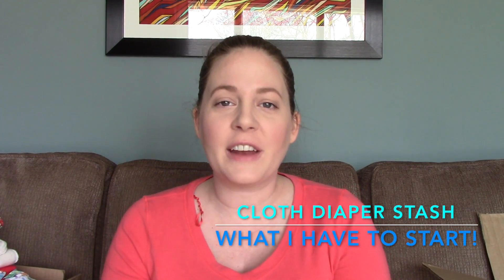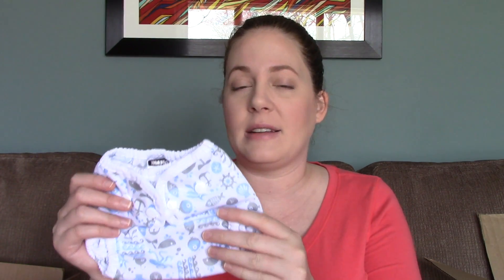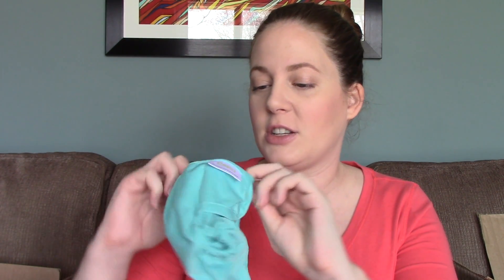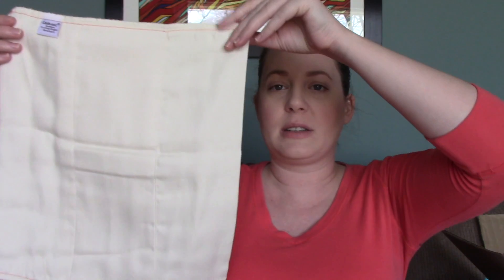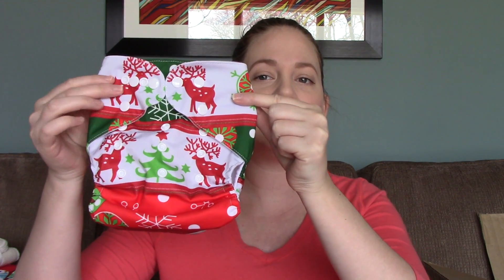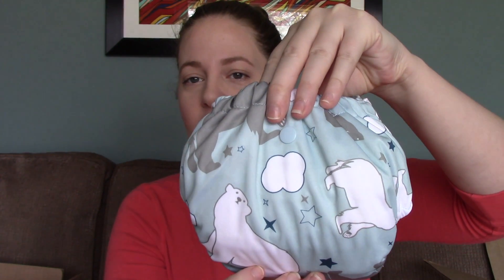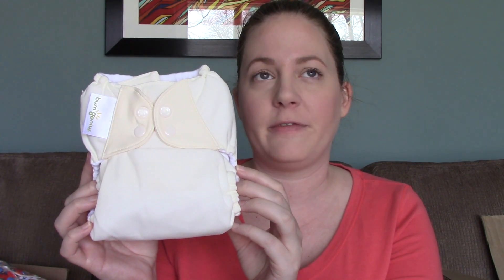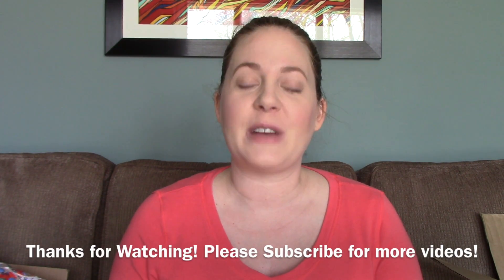Cloth Diapers | What I Have to Start Off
Hi Everyone,

As promised, here is my Cloth Diapering Video showing you what I have purchased so far for Cloth Diapering.

The home made covers I mentioned in my video that I purchased off ETSY were from a shop called Zookaboo... linked below...

All brand name diapers including, Bum Genius, Rumparooz, Flip,  Funky Fluff, etc, were purchased from online Canadian stores. There are a bunch if you google, Cloth Diapers Canada. If you are in the USA, there are also a bunch to choose from if you google Cloth Diapers...most sites are US, when you search that way.

I hope you enjoy the video and I'll likely do some more videos once I get into cloth diapering.